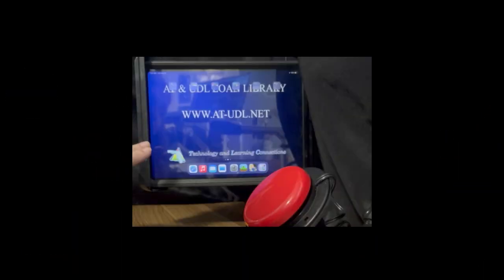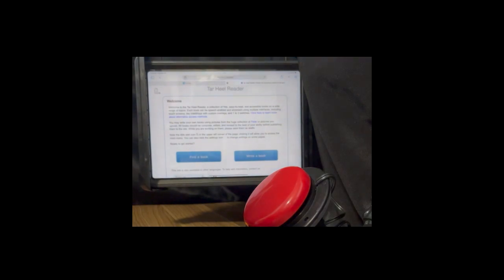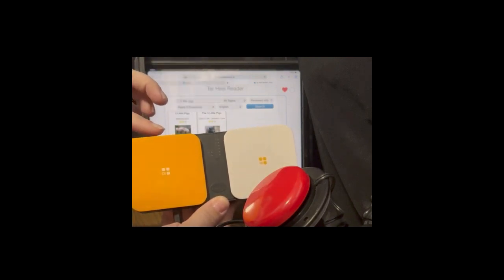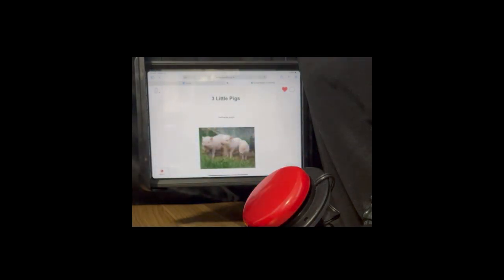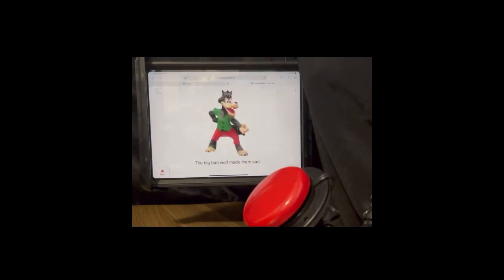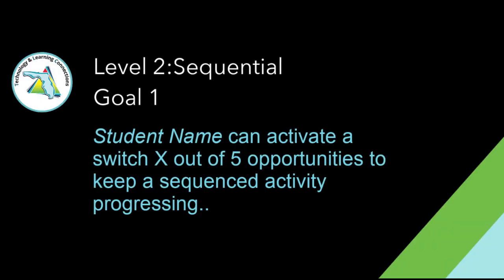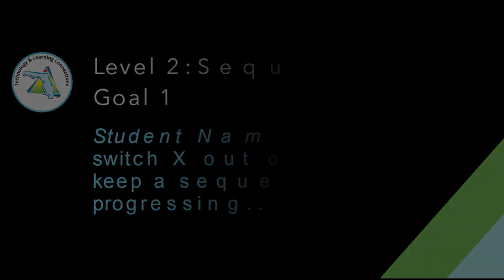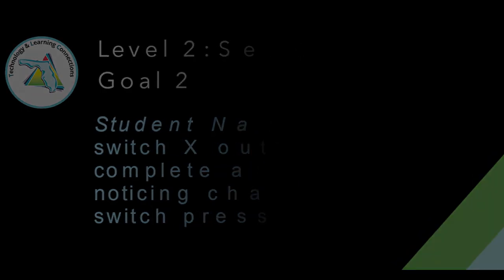2a Make MORE Happen: Tarheel reader